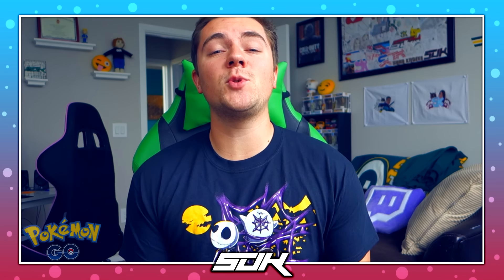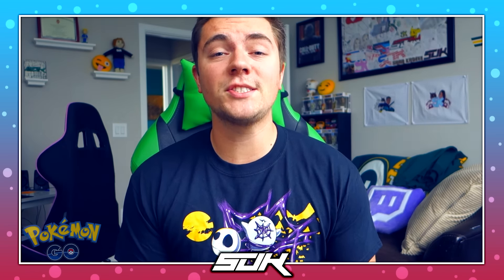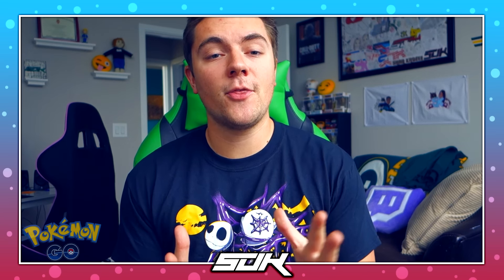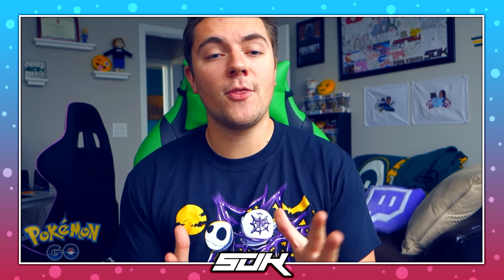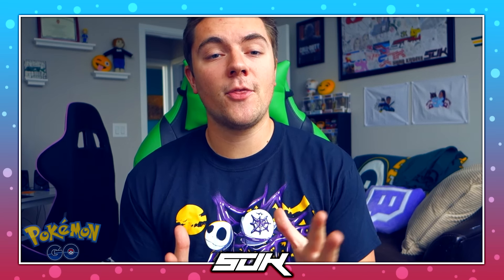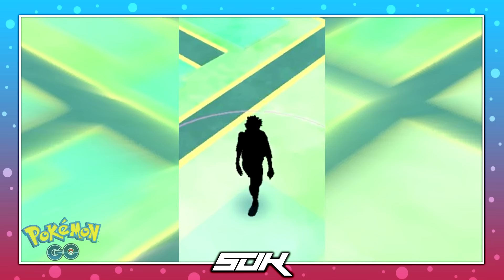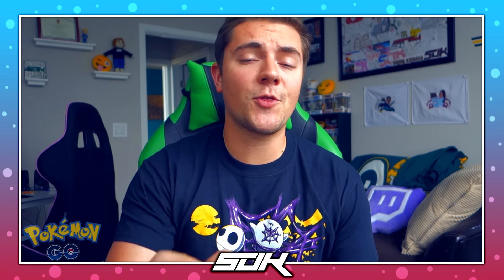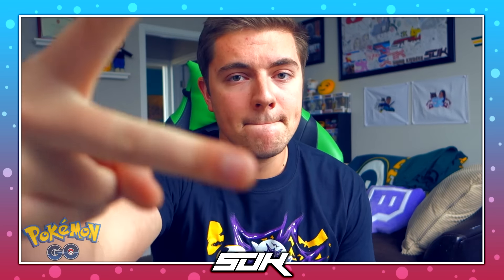Pokemon Go - NEW HALLOWEEN UPDATE! (4X CANDIES + GHOST POKEMON!)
Who's going to be your Buddy Pokemon for the new update?